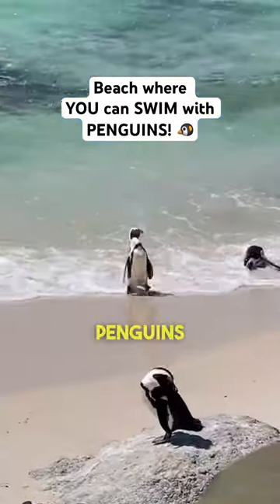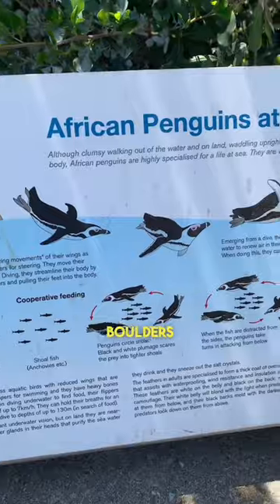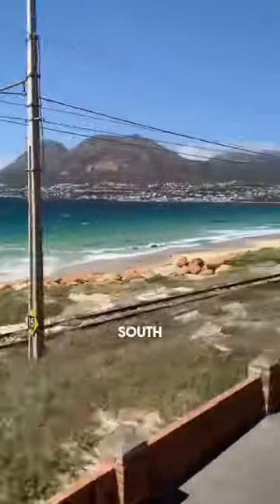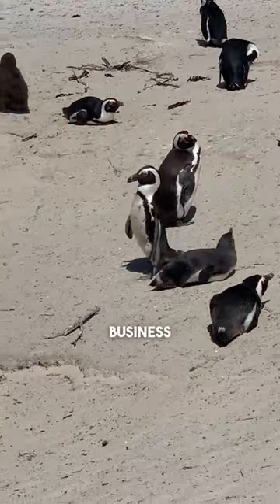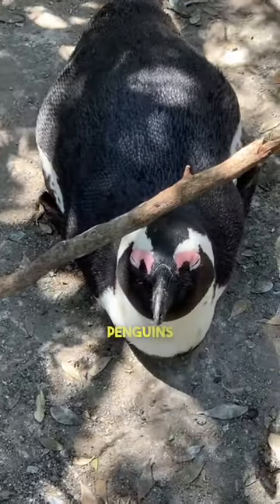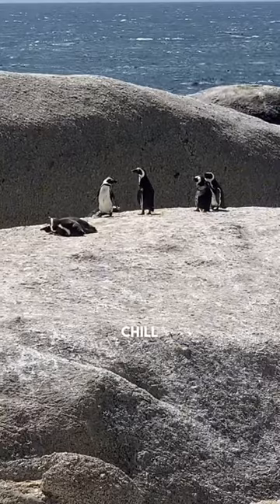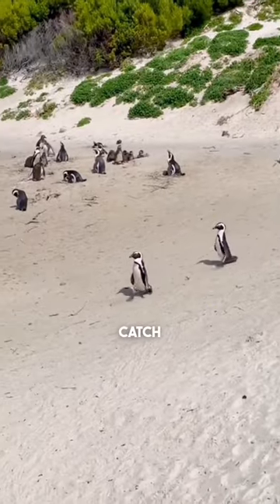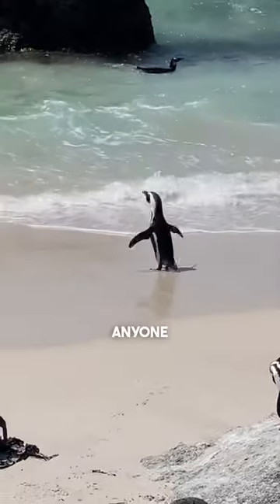Beach where YOU can SWIM with PENGUINS! 🐧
Boulders Beach is easily one of the coolest in the world! Here you can get up close and personal with penguins 🐧 and enjoy swimming around with them. It’s a MUST when visiting Cape Town, South Africa 🇿🇦